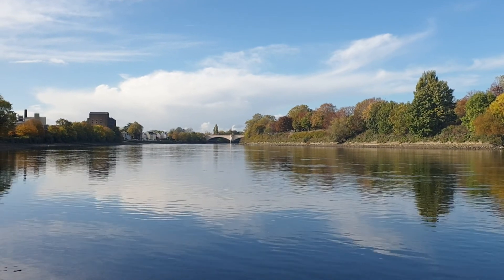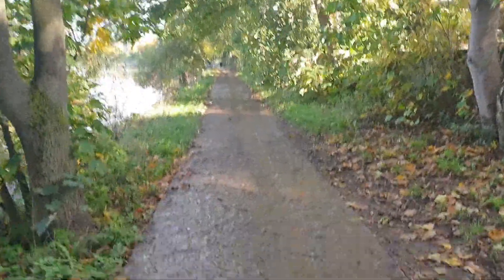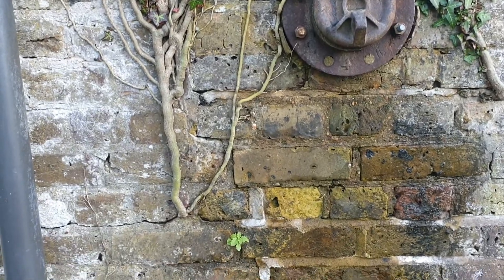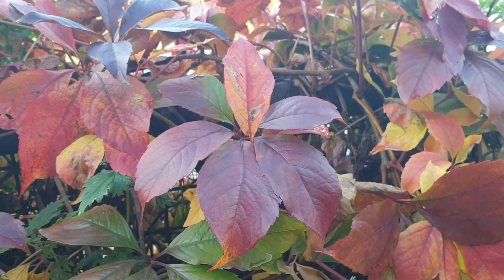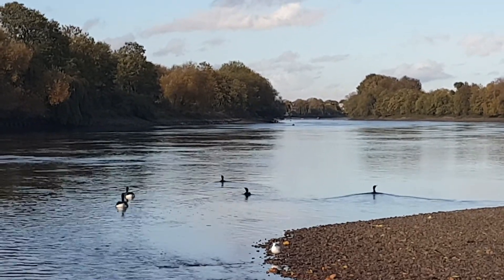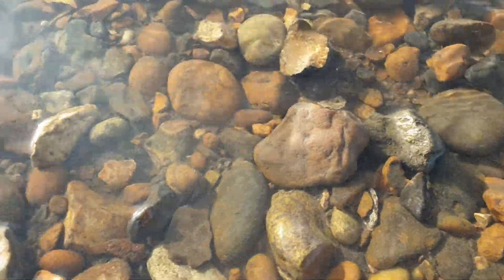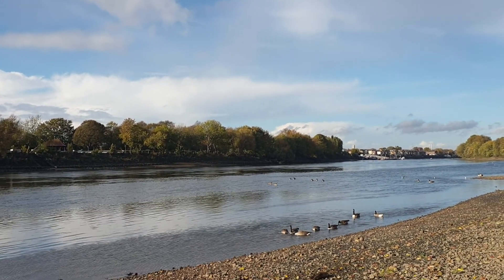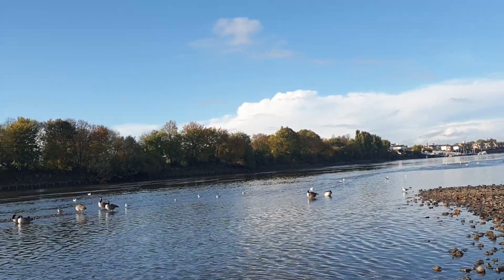Riverside wanderings (3) - Autumnal views (VLOG)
An Autumnal wandering by the River Thames with some amazing views, waterfowl, crunchy pebble sounds, floating leaves and other interesting bits.